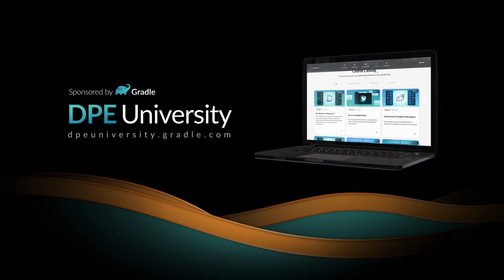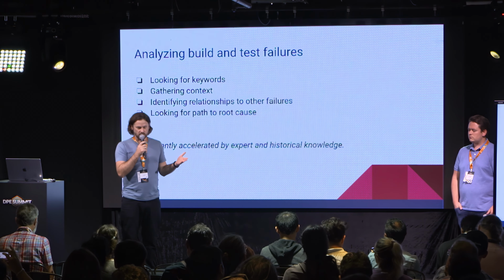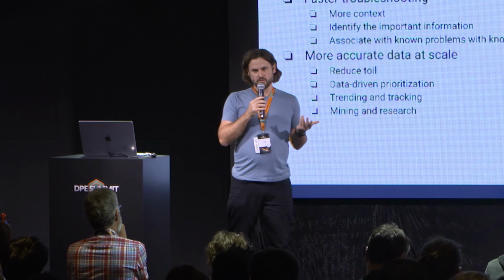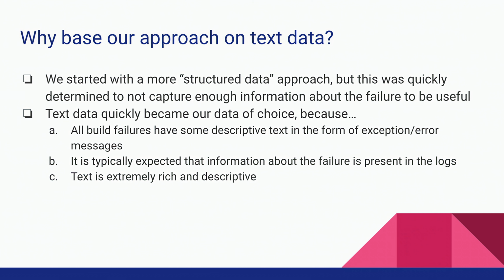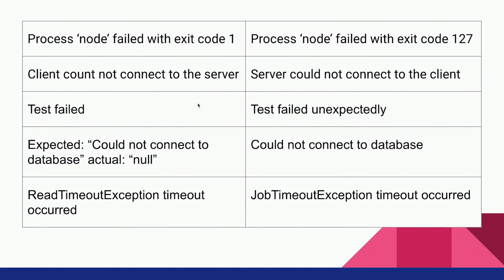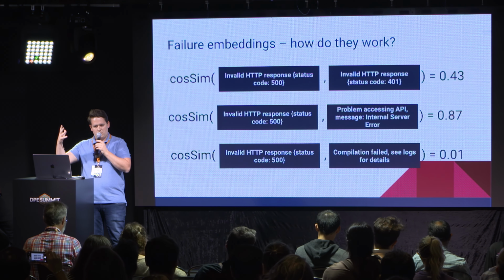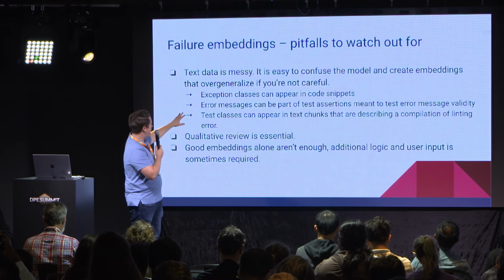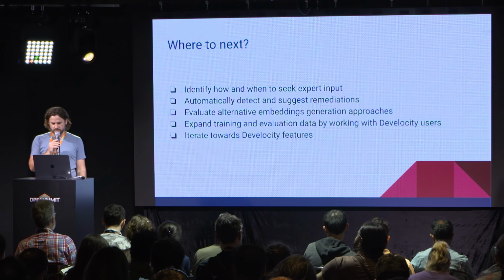Improving and Automating Build Failure Investigations Using Semantic Embeddings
Presented by Luke Daley and Justin Merkel (Gradle) at DPE Summit 2024, an event developed and hosted by Gradle.

The process of tracking down and resolving build failures is a big pain point for many software development teams. Developers are often not sure what the actual cause of an observed build failure is, or if the failure they are seeing was caused by their changes or part of a larger problem. Infrastructure teams with several problems to solve often struggle to identify which problems are most impactful and thus should be resolved before others. Answering these questions often requires someone manually sifting through a large amount of available failure messages and log text what the cause of the failure was, which can be ineffective and/or time consuming. There must be a better way to automatically parse through the noise and find the information we’re looking for.

At Gradle we have been thinking a lot about how to better approach these problems using modern data science and AI modeling techniques. In this talk, we discuss our journey in researching this topic, and how our current methods are being used to improve Developer productivity within our organization.

for more Developer Productivity Engineering content and events.

00:00:26 Understanding the problem of build failure analysis
00:06:04 Initial approaches using metrics and heuristics
00:09:10 Implementing semantic embeddings for failure analysis
00:11:06 Benefits of using vector embeddings for analytics
00:12:13 Managing model overgeneralization and data quality
00:13:54 Future steps for automated build failure analysis